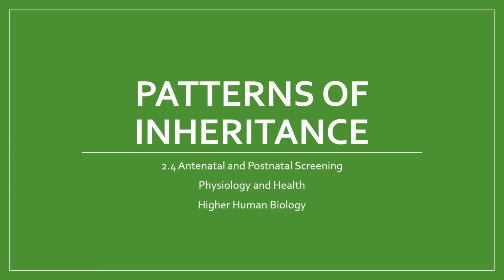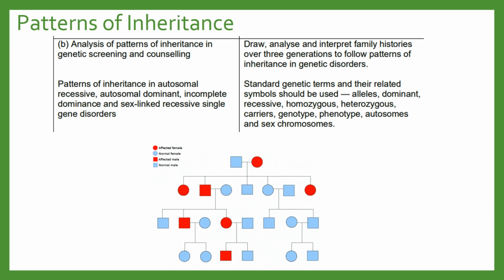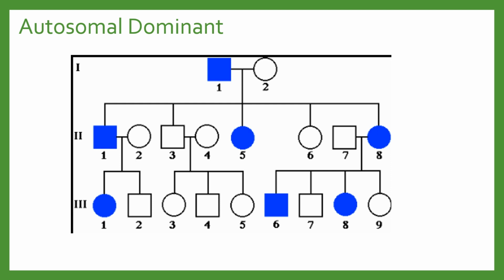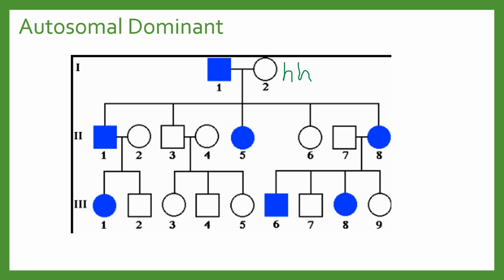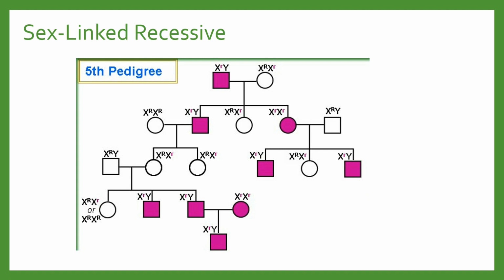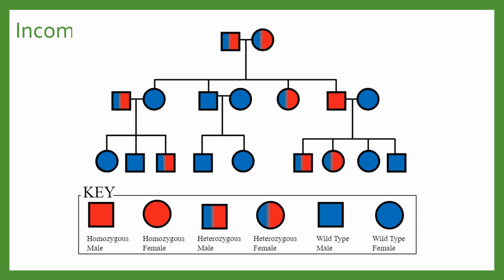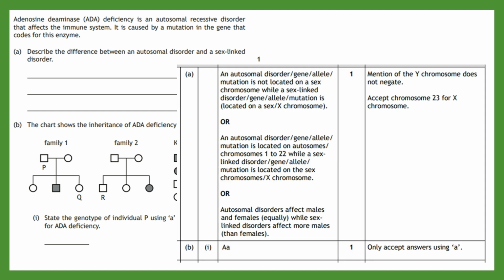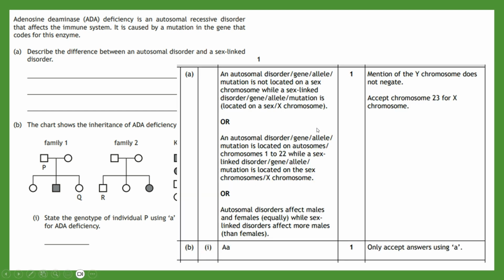Pedigree Charts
covers the patterns of inheritance as part of the antenatal screening